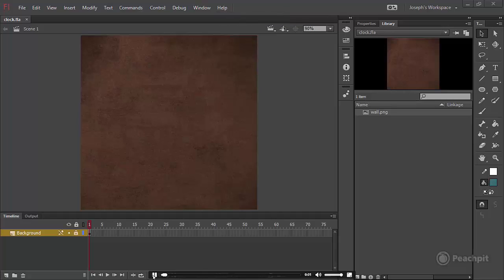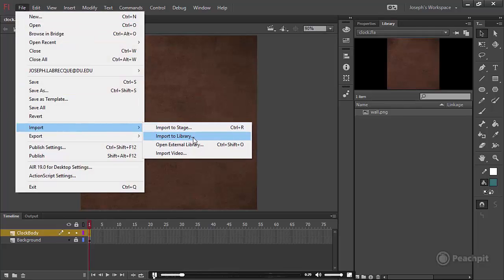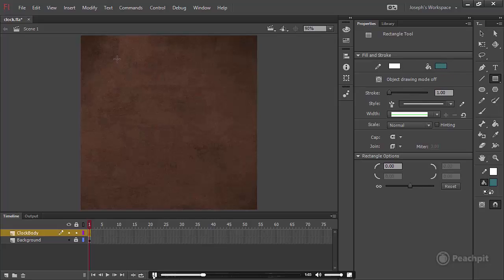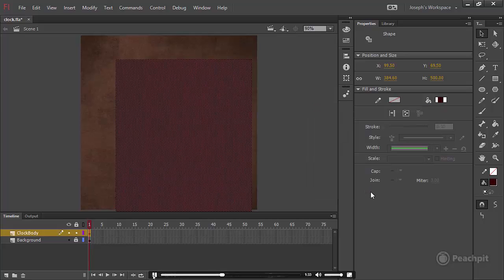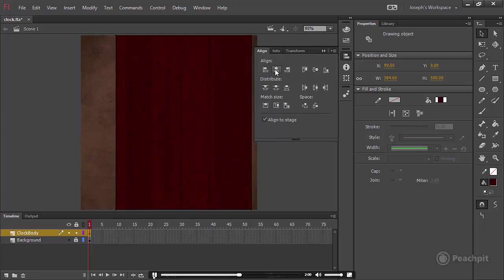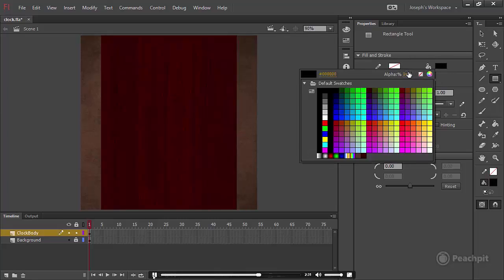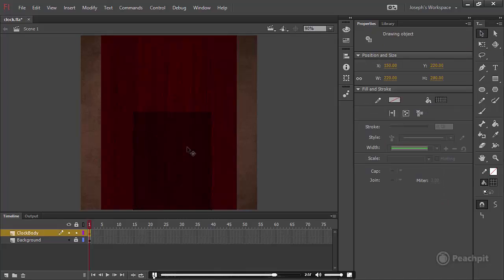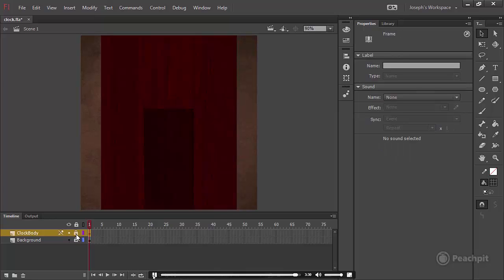Video 6.4 Build the Clock Body